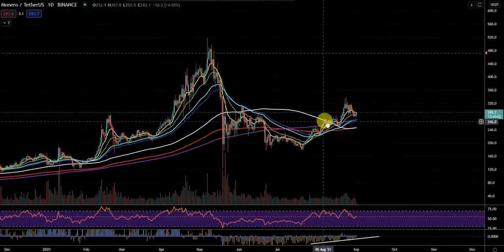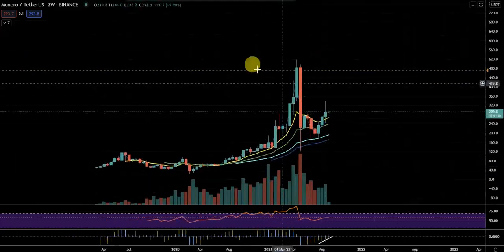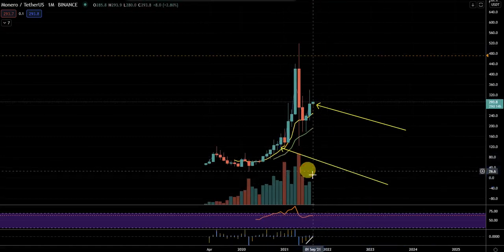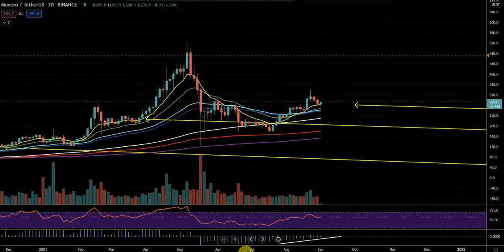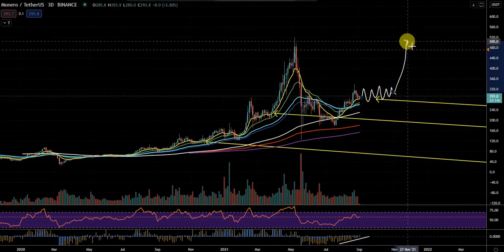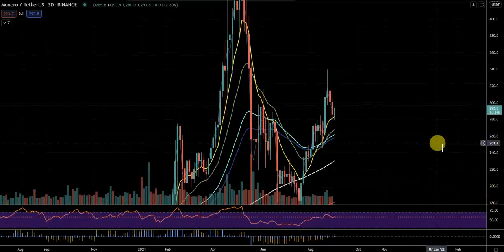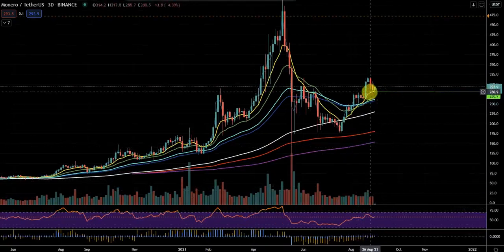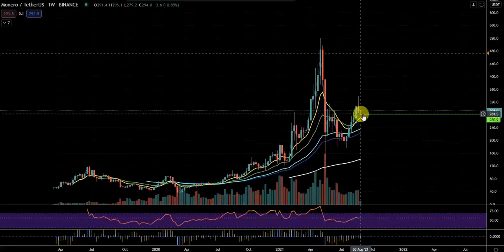XMR coin Review about # crypto